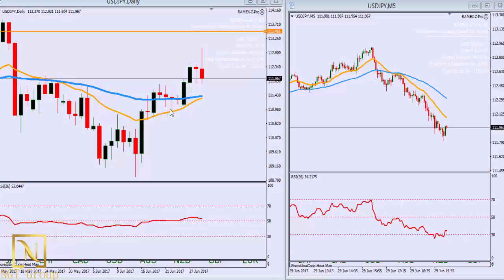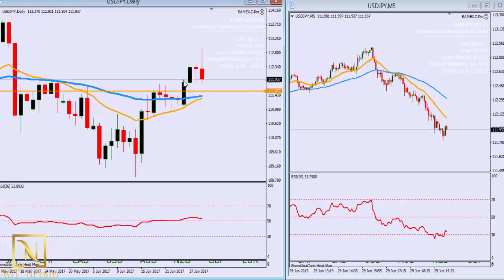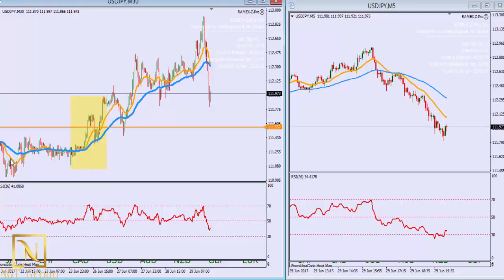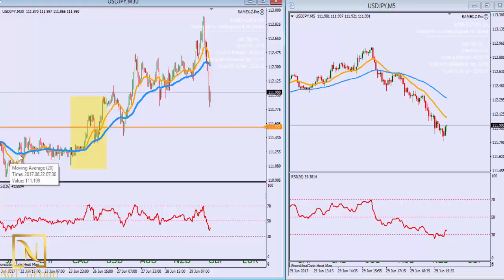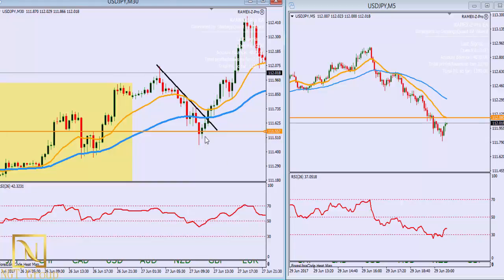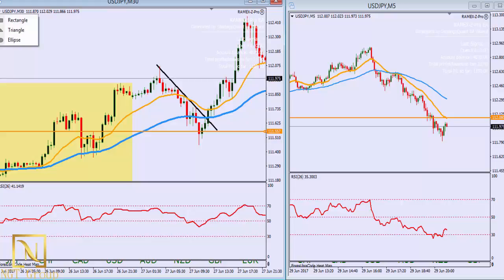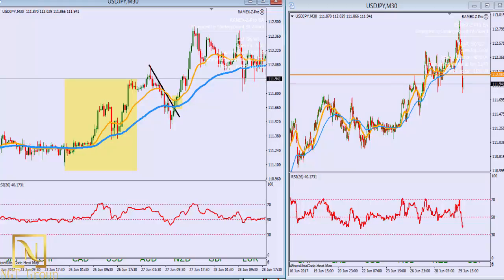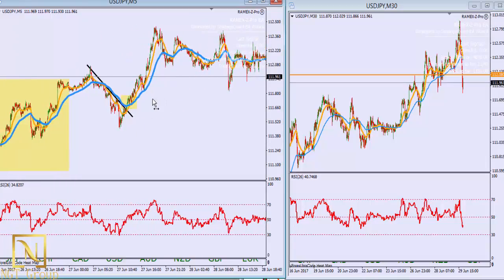Simple Forex Trading Strategy | NGT Group